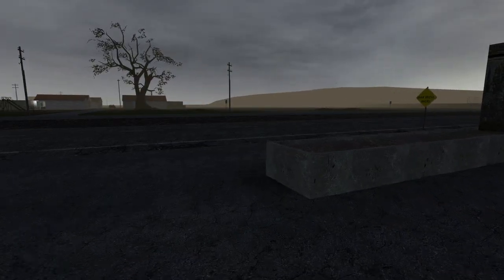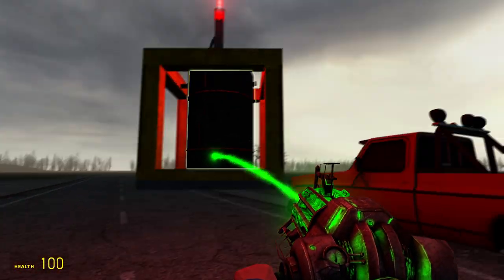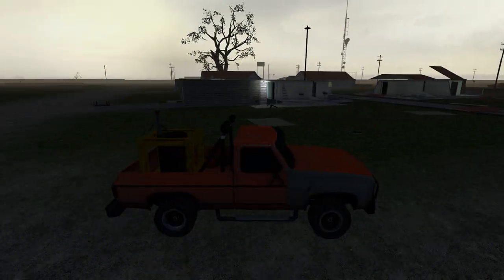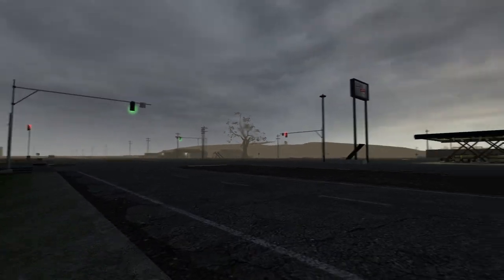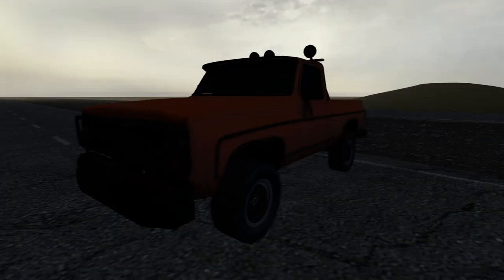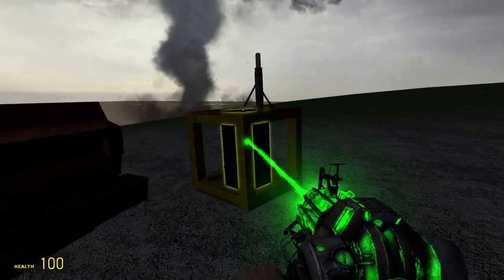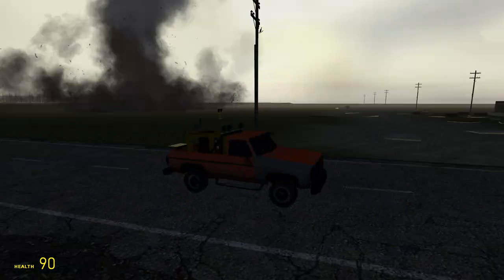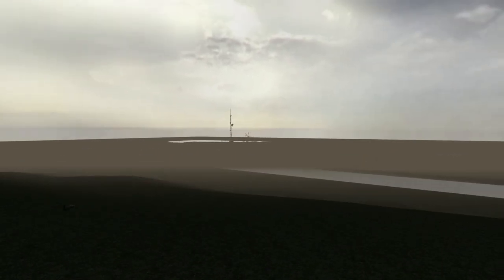Gmod storm chasers ep3